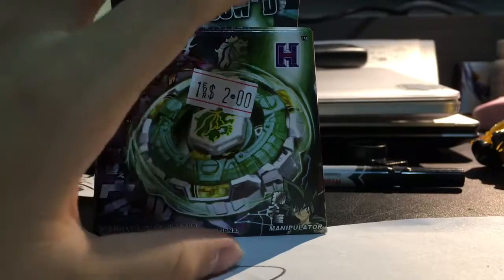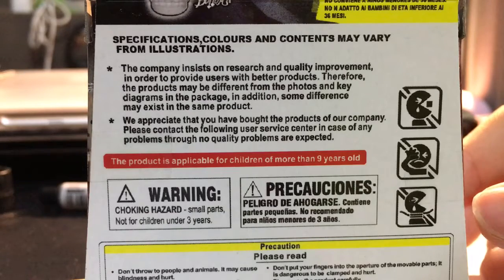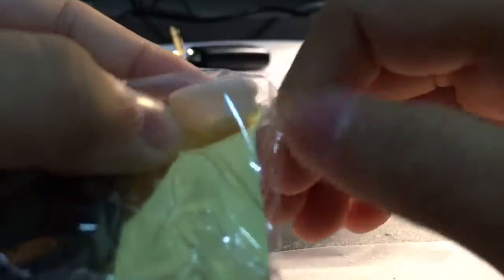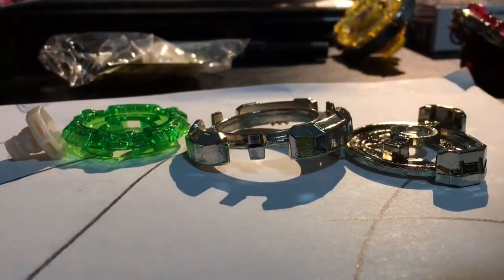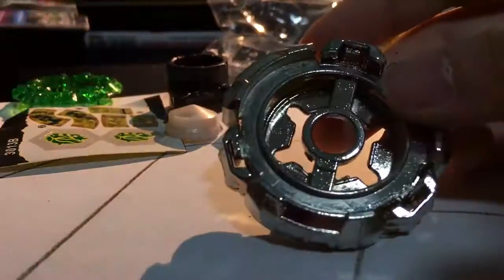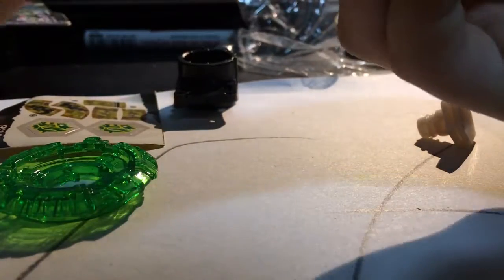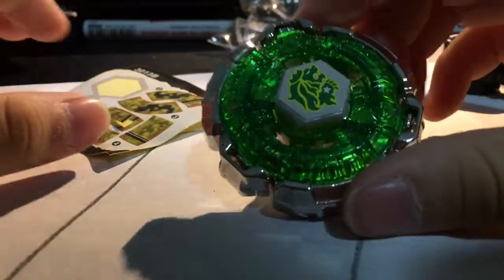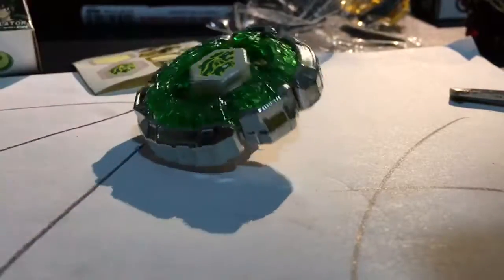Fang Leone (Beyblade Review 16)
Woow it's already 16 like when did I even start this thing like yeah?